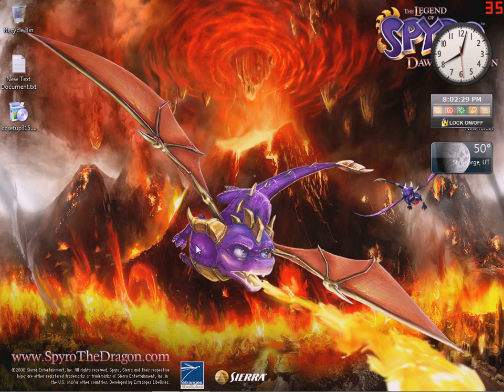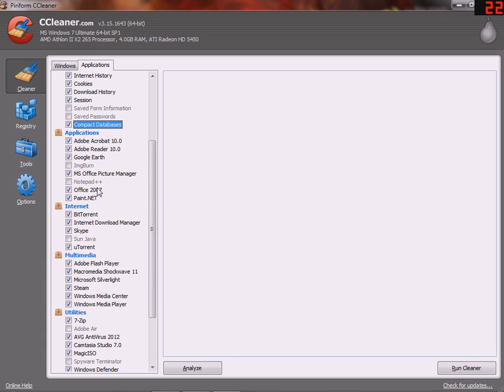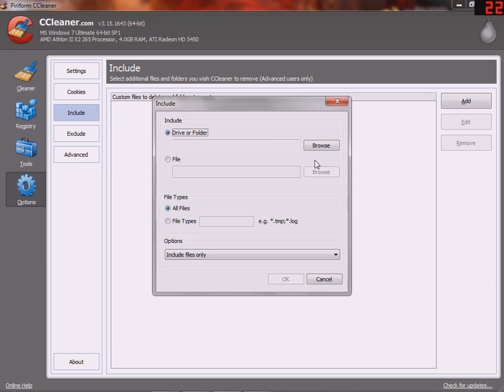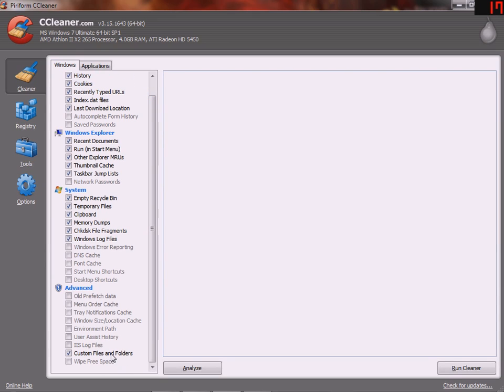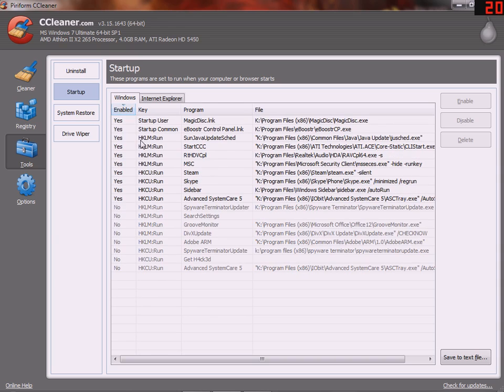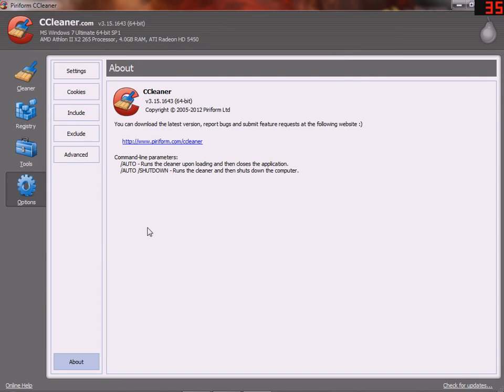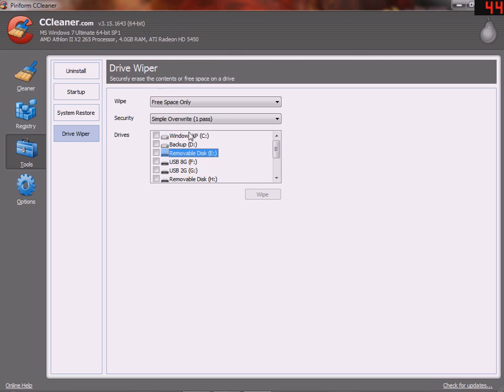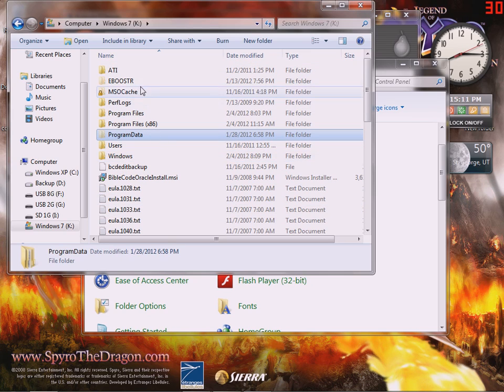How to Clean All of Your Junk Files With Ccleaner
How to Speed up a computer with Ccleaner

Download Links